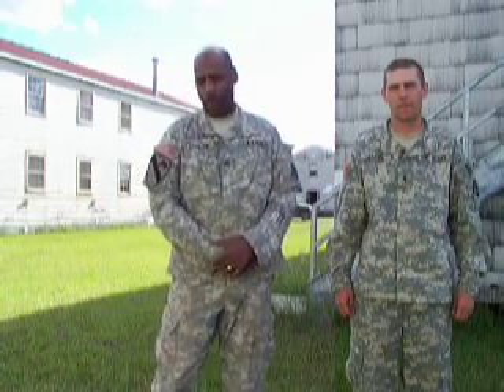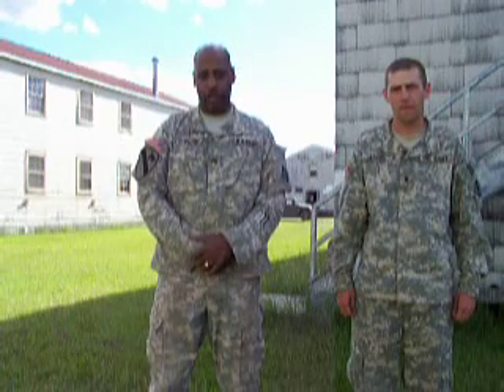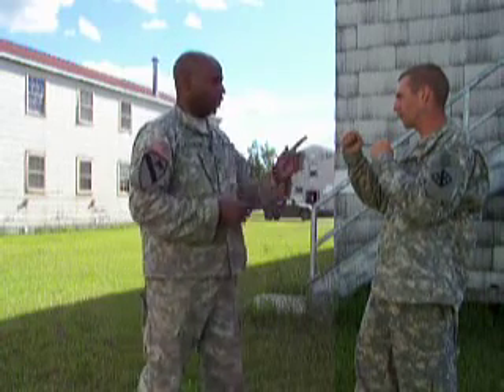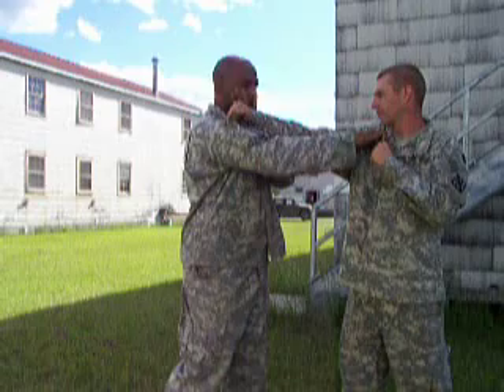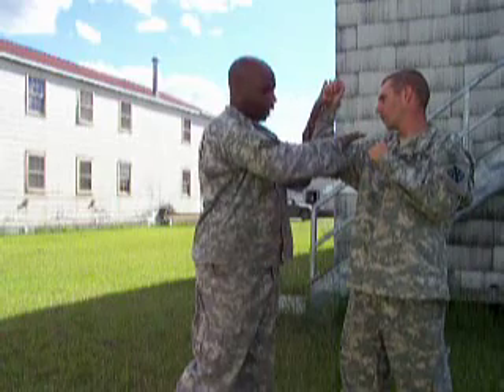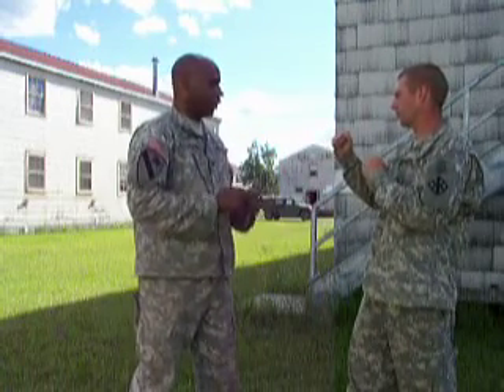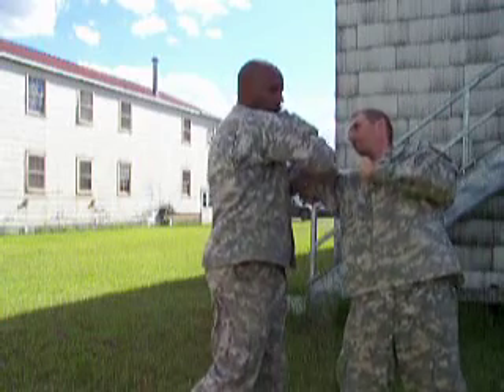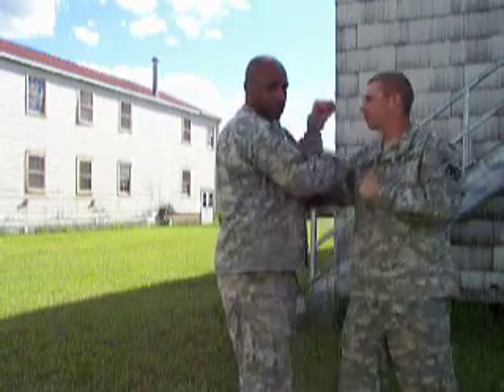PanAmerican GoJu Ryu - Combative SERIERS 1